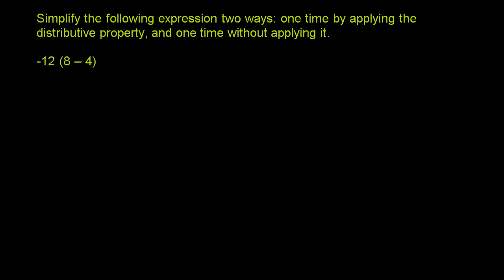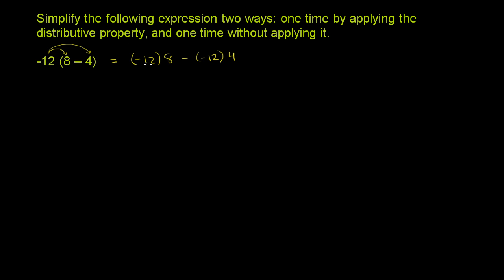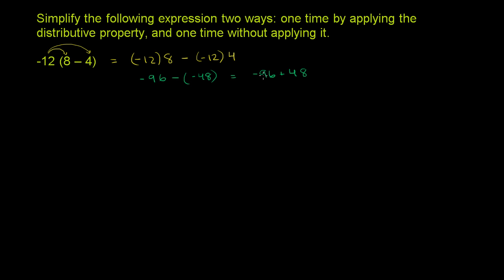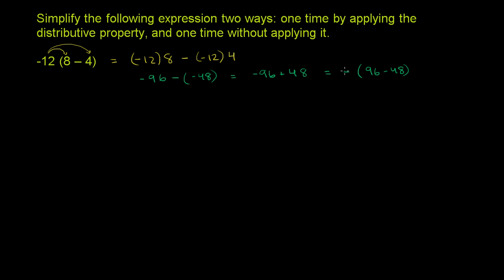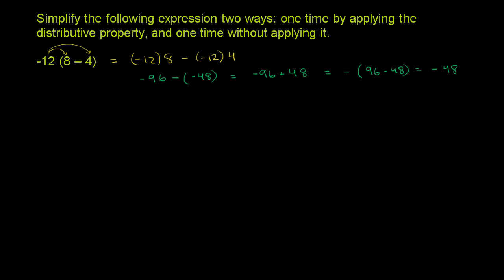Distributive property 3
U09_L3_T1_we3 Distributive property